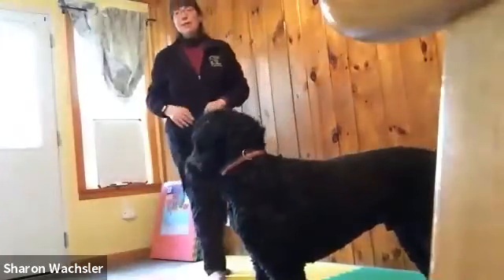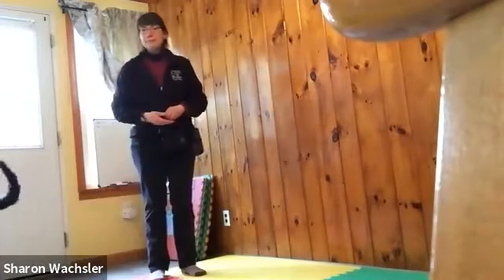Sample virtual pet dog/puppy training lesson (Katie & Greyson "Sit" duration)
Wondering what a virtual dog training lesson is like? Here is a section from a lesson with Katie training her puppy Greyson to remain in a Sit (foundation for "stay").